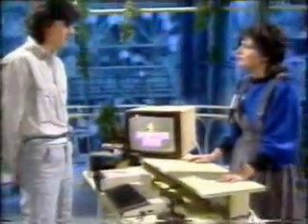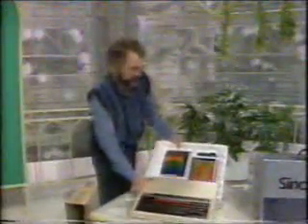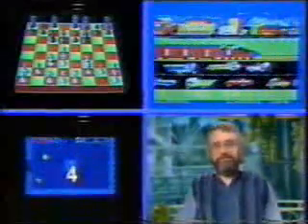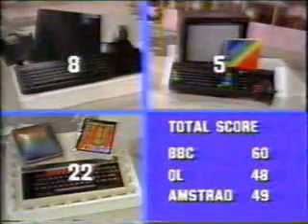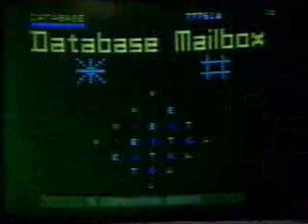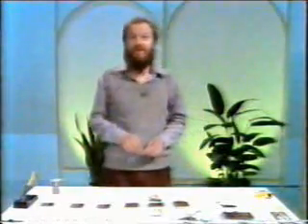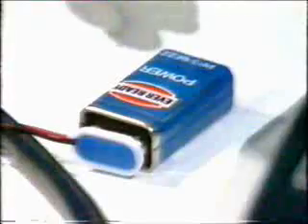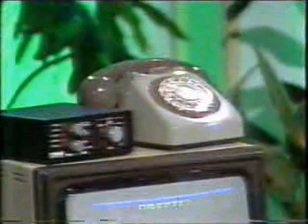1985 02 11 4 Computer Buffs episode 1